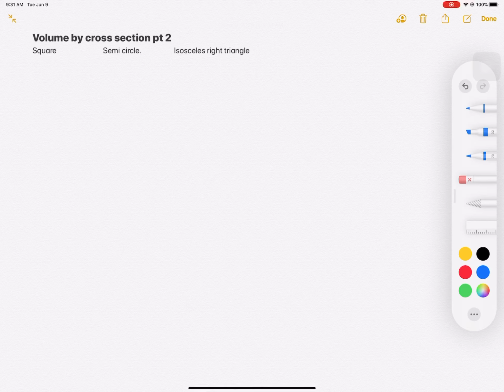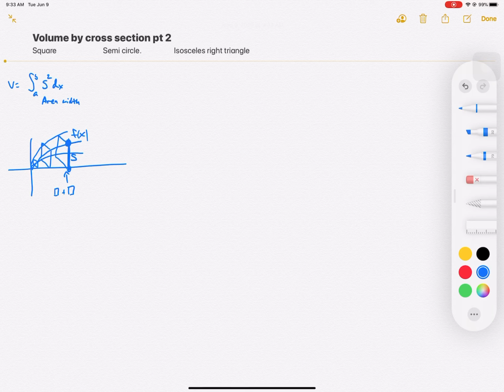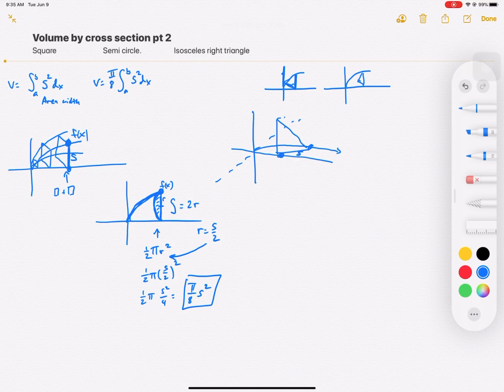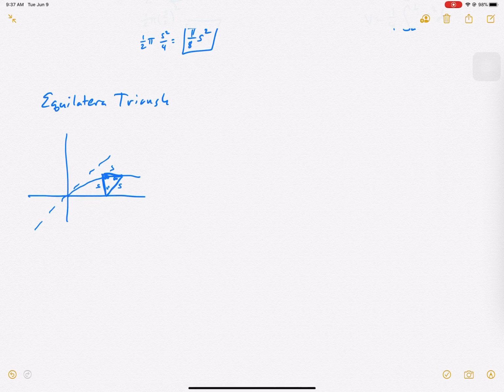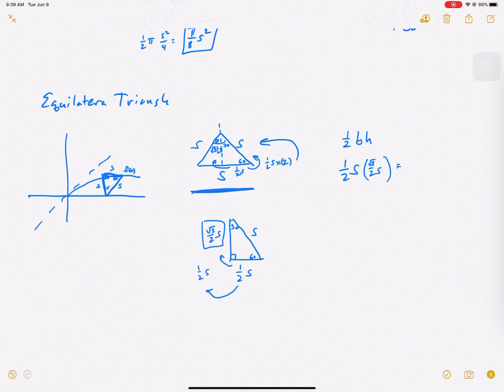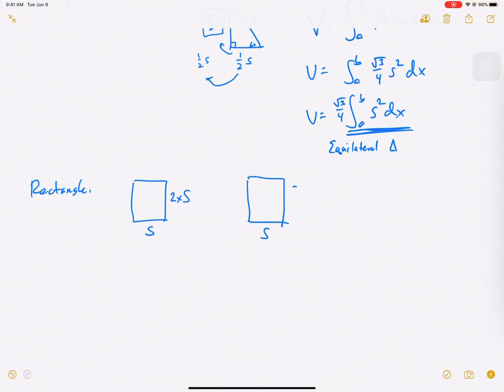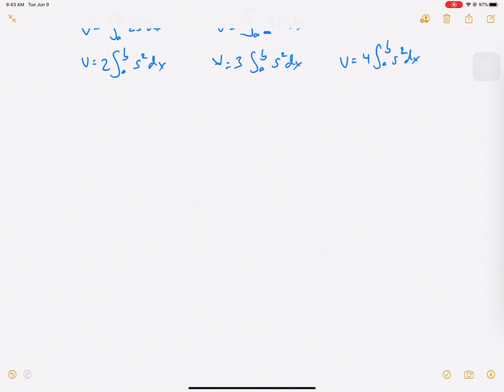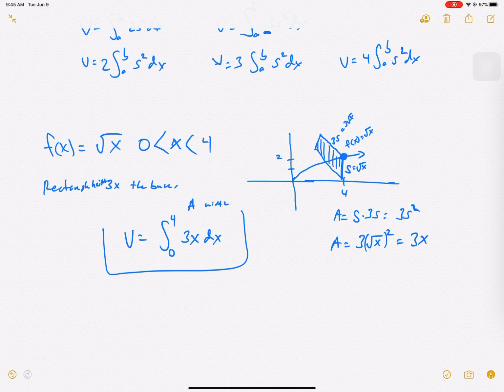Calculus AB Volumes with cross-sections part 2.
We go over how to find the volume with cross sections of rectangles and equilateral triangles